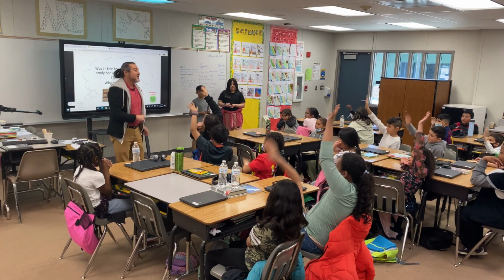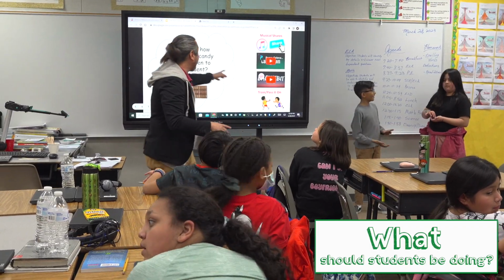#5 Letting Your Student In On The What, The How, and The Why?